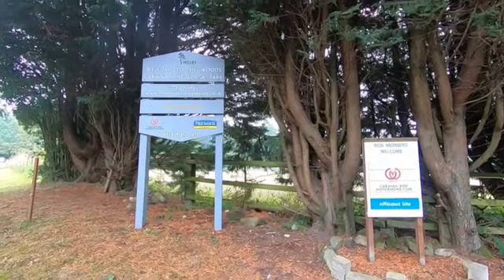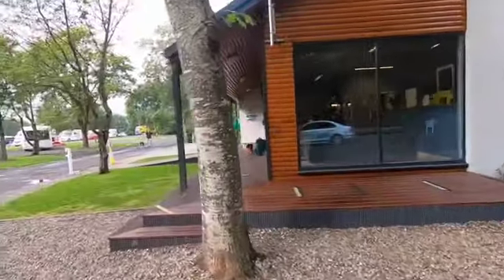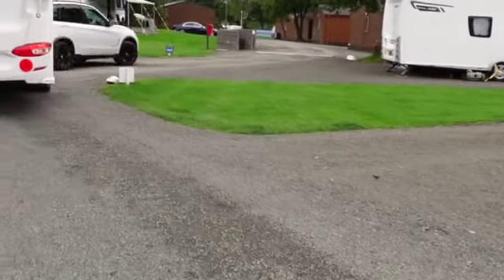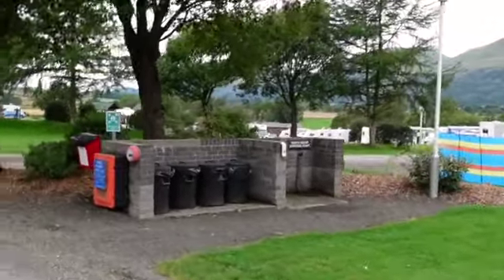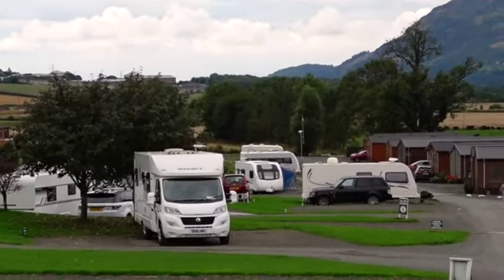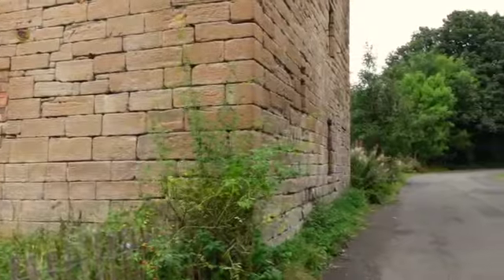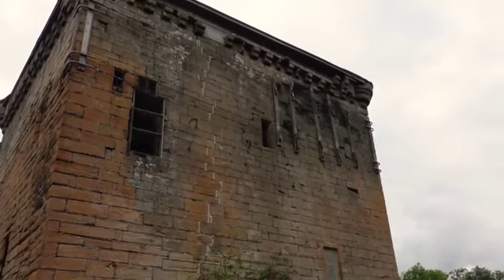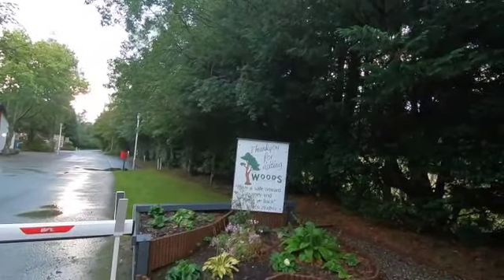The Woods Caravan Park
This was the beginning of our Scotland 2021 tour.
We stayed at 'The Woods Caravan Park', which we found to be very pleasant and well appointed. It's very conveniently situated for Stirling and its attractions, the Kelpies and the Falkirk Wheel.